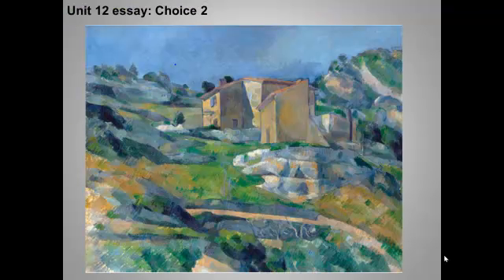Modernism test review, part 1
This is a review for the essay and image-based portion of our test on Modernist art.